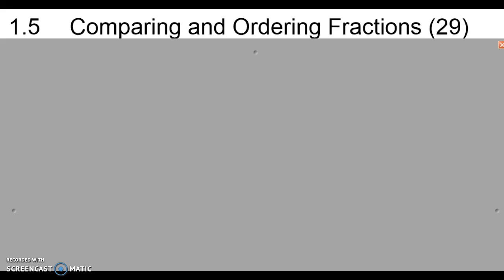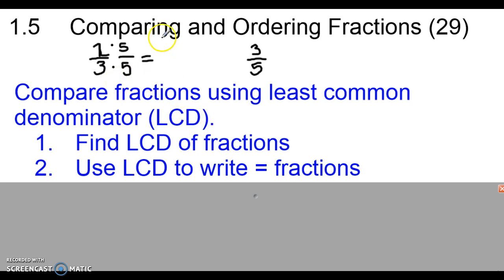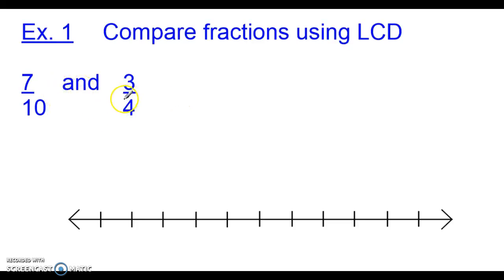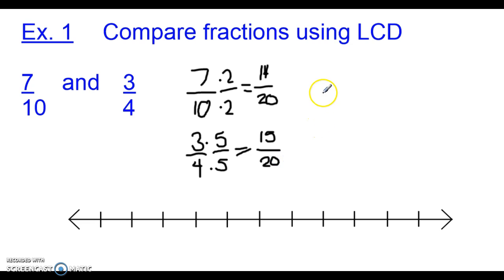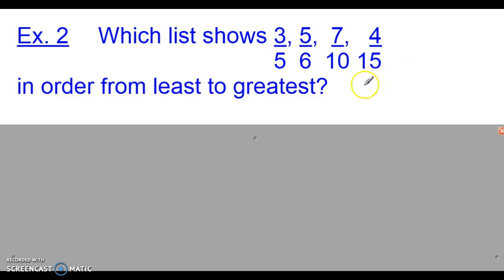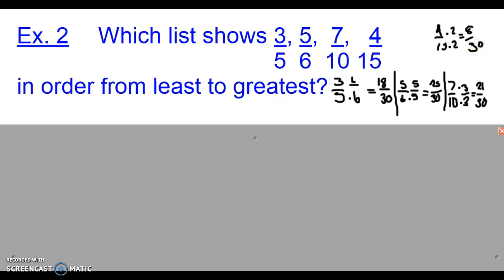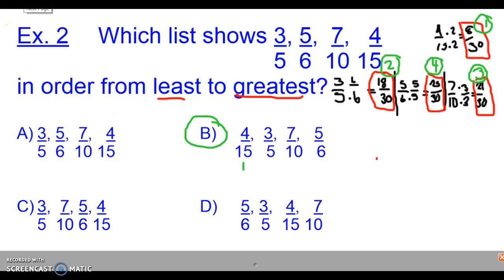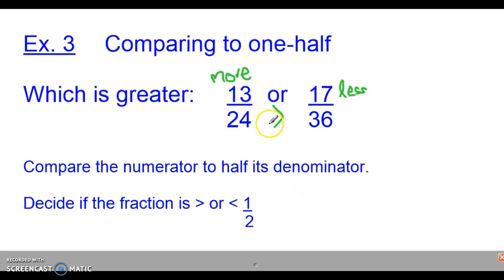L1.5 Comparing and Ordering Fractions